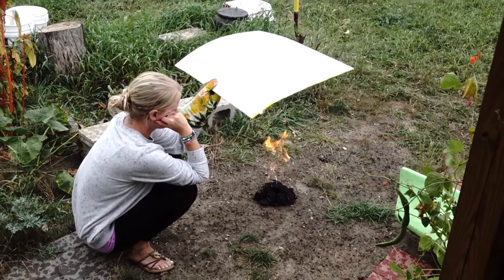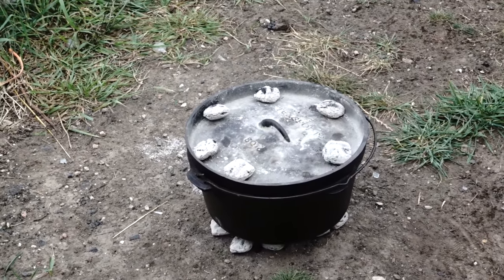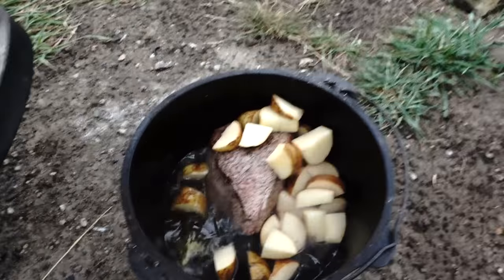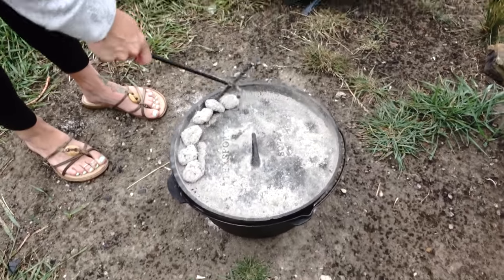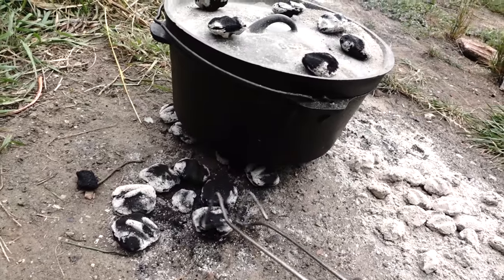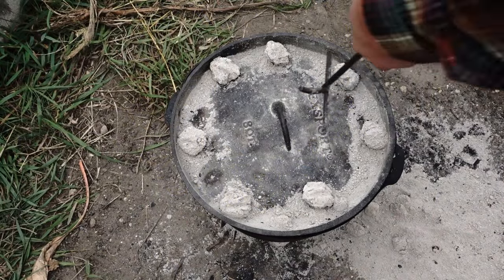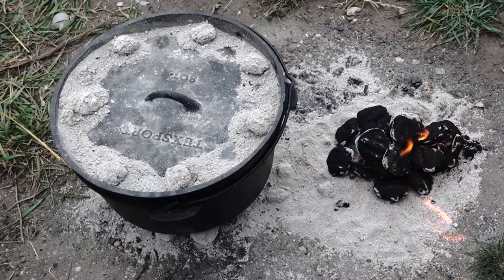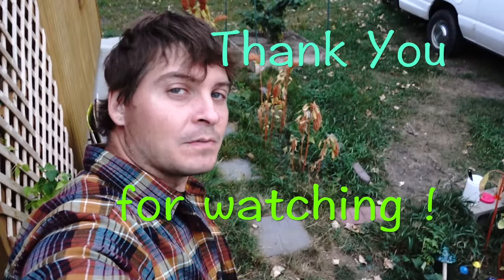POT ROAST RECIPE : DUTCH OVEN COOKING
Cooking the best pot roast in a dutch oven outdoors is awesome . Worlds best pot roast recipe. Cooking outdoors , cooking off the grid